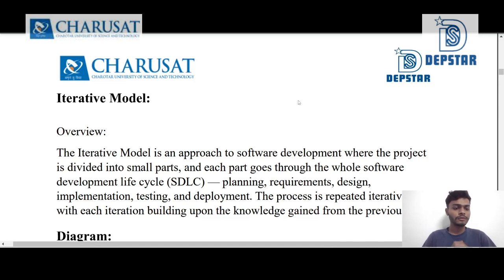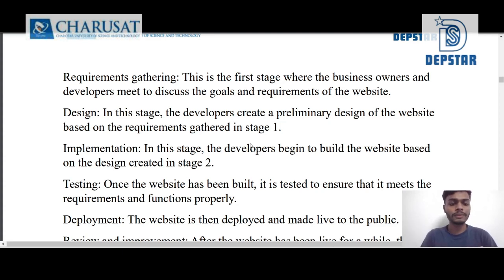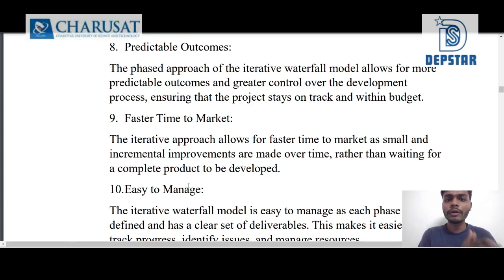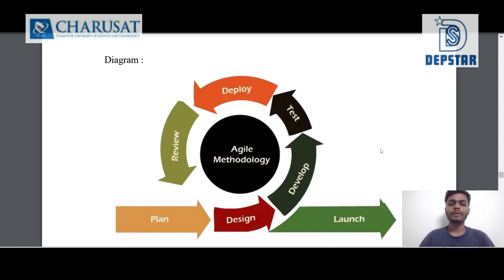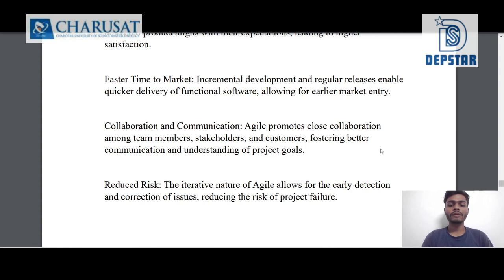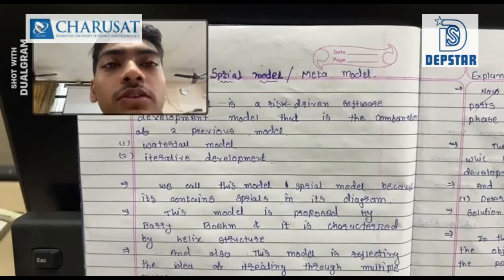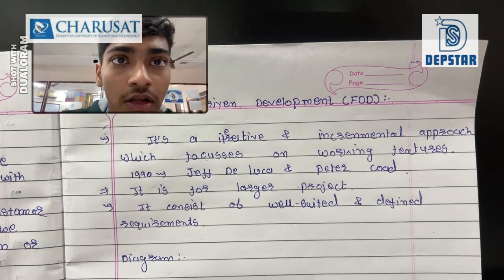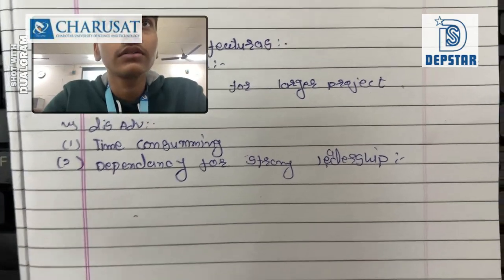Study and compare different software process models: 22DCE090,22DCE091,22DCE102,22DCE107,22DCE111